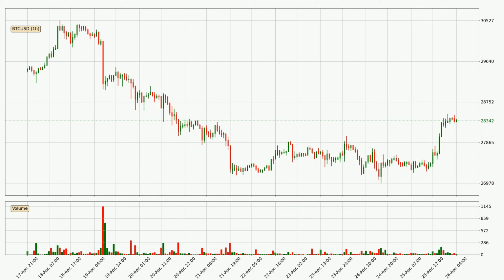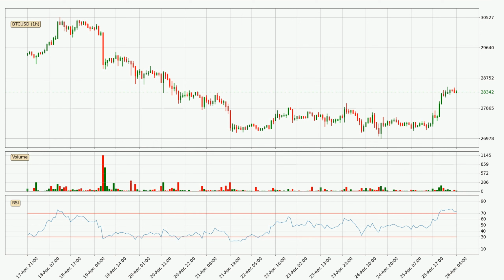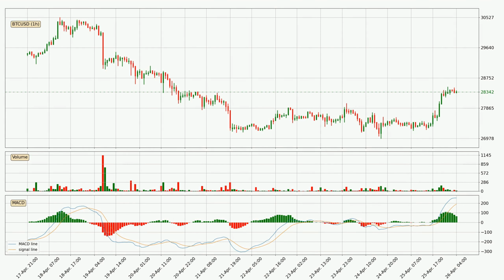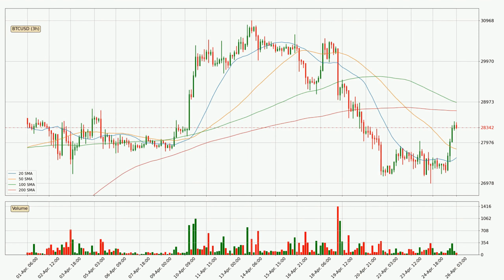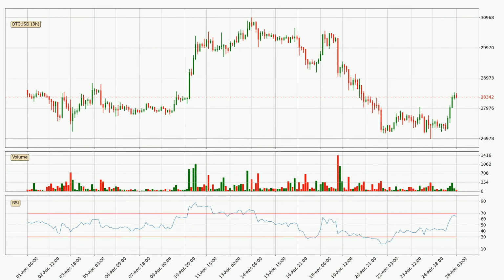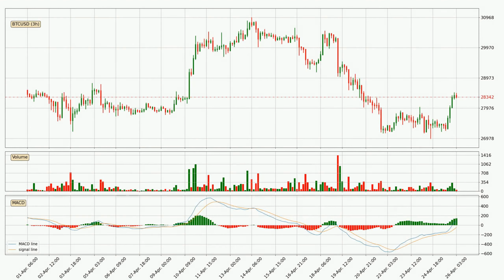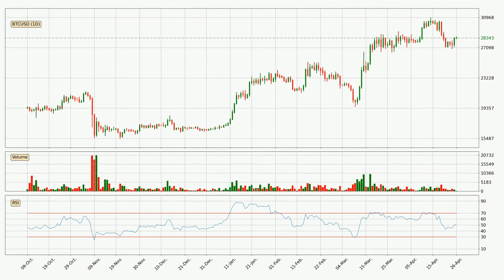Daily Update Bitcoin | How To Read/Understand Technical Trend Analysis? | FAST&CLEAR | 26.Apr.2023